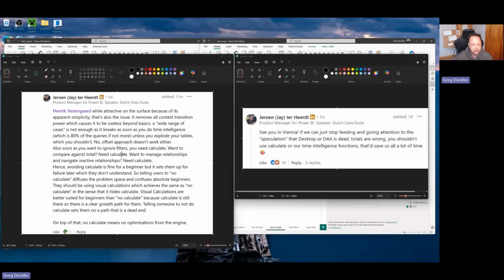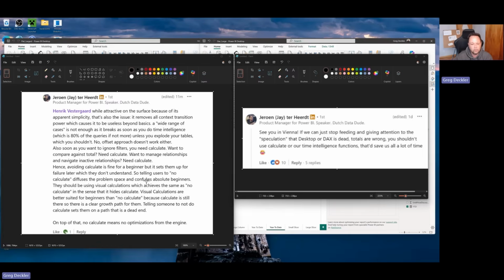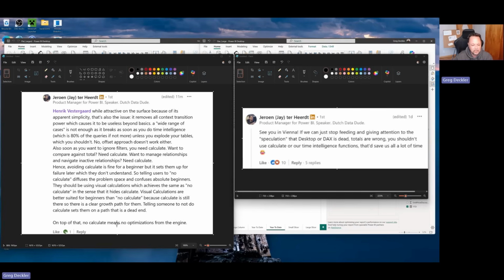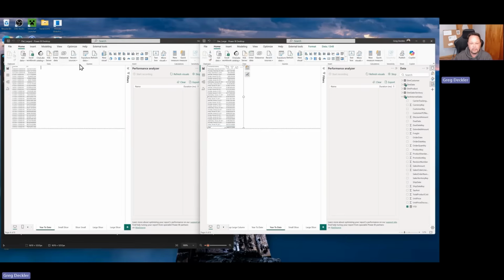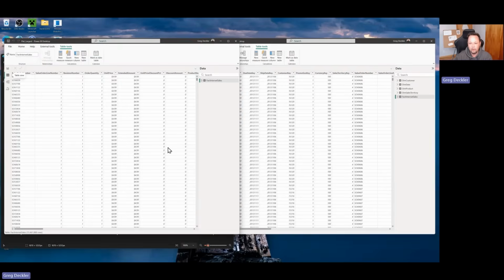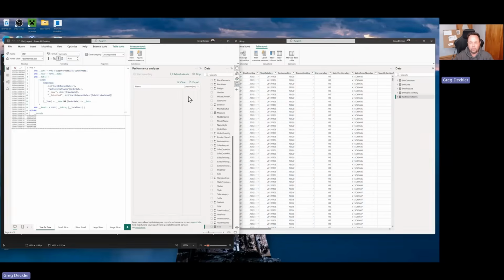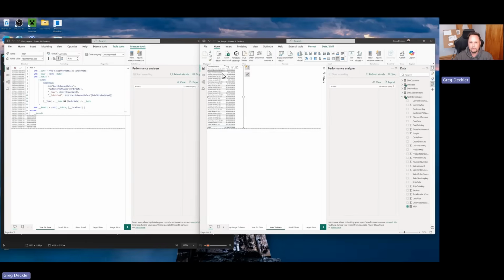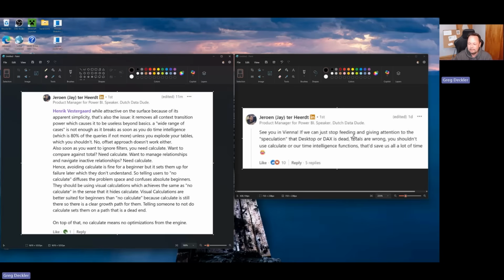The Drama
Description:
Enough is enough. Either let's have an open debate or stop with the passive aggressive posts about me.

Books!